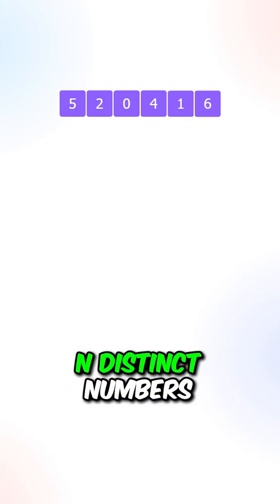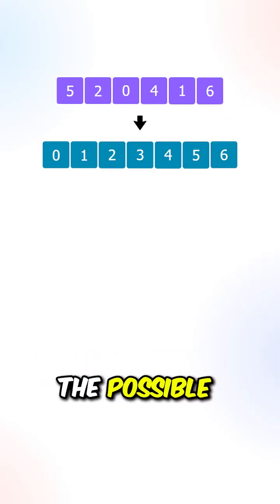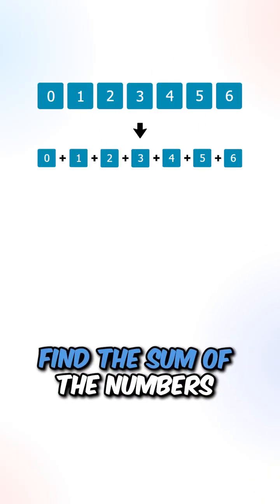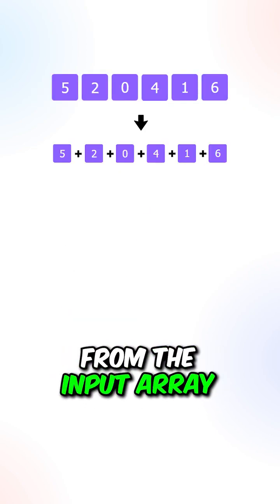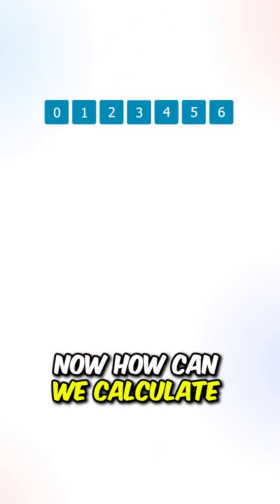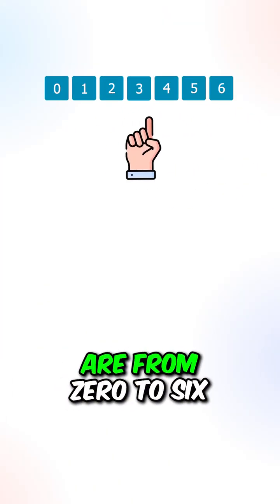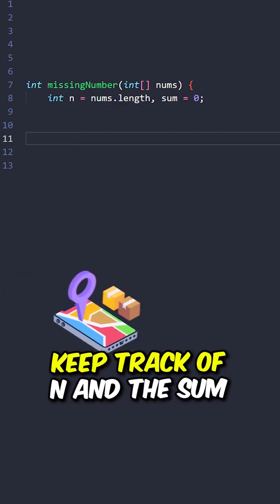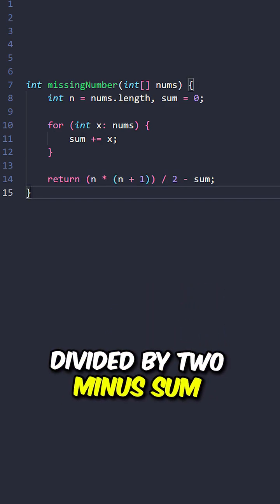LeetCode 268, "Missing Number"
LeetCode 268, "Missing Number," tasks you with finding the missing number in an array containing unique integers from 0 to n, where n is the length of the array.

One common approach involve calculating the expected sum of the sequence using the formula (n * (n + 1)) / 2 and subtracting the actual sum of the array elements.

Never quit,

David J.